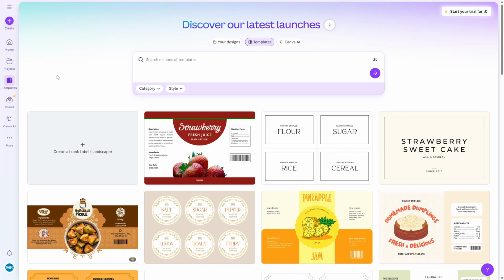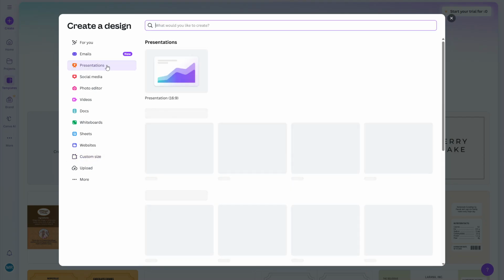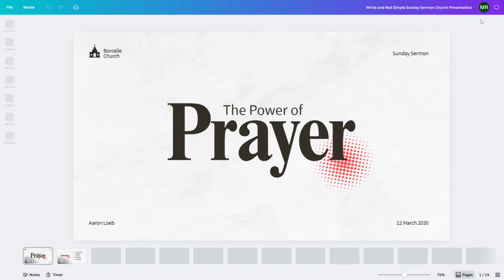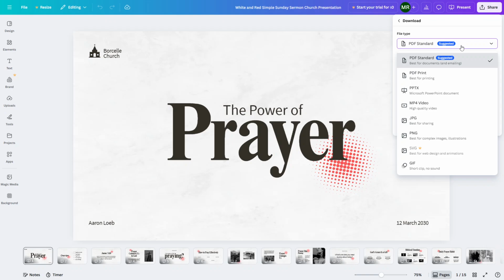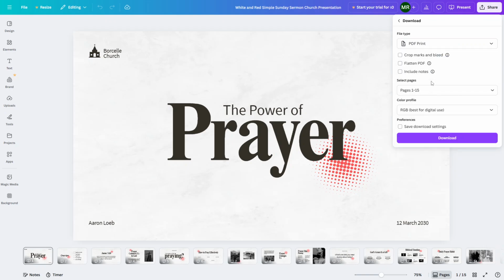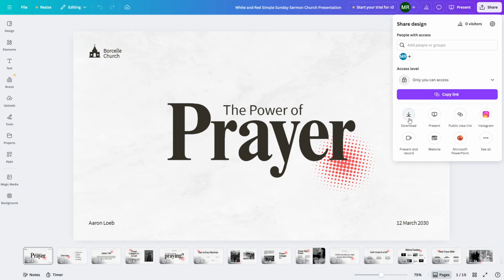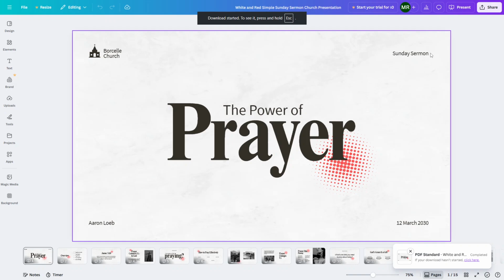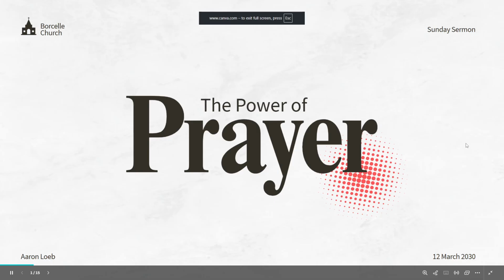How to Create PDF with Canva – Quick Start Guide (Full 2026 Guide)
Creating a PDF with Canva is fast and beginner-friendly, and this step-by-step guide teaches you exactly how to do it. You’ll learn how to build pages, customize layouts, add graphics, and export your design as a high-quality PDF. Great for ebooks, worksheets, business documents, and digital downloads.